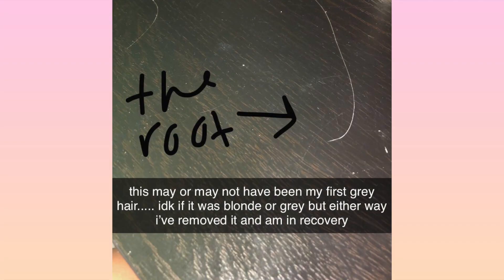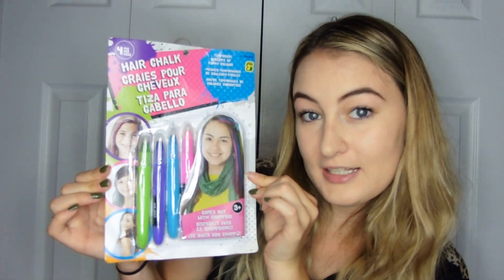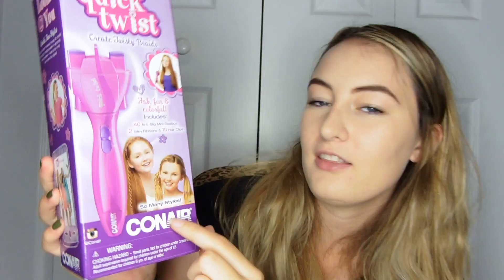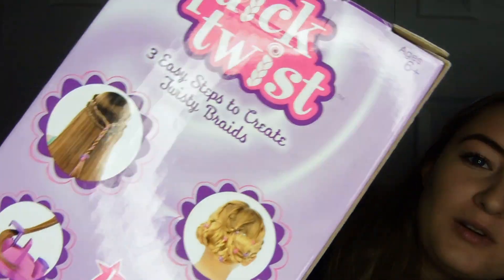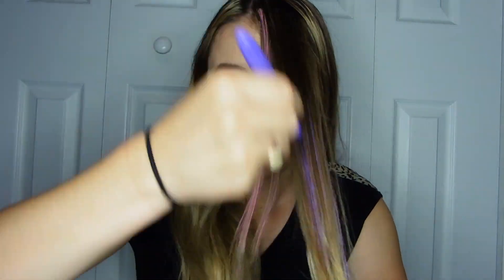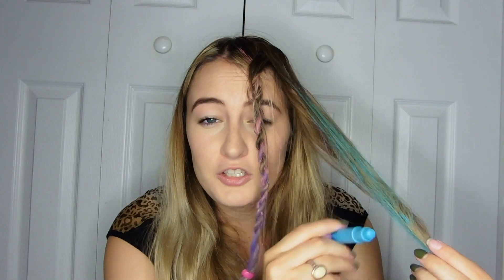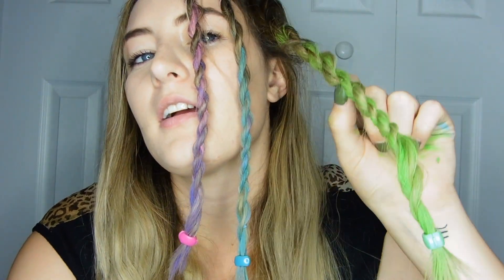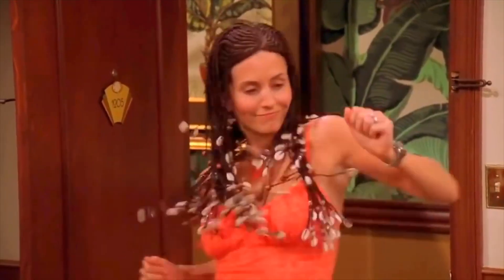Dollar Store Hair Products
dollar store products are so much fun to try!! i love shopping there but some items just shouldn't be bought there... like hair chalk apparently. but hey at least i tried it out so now you dont have to make the same mistake i did!! i know you're probably wondering the colour DID come out!! thank god.